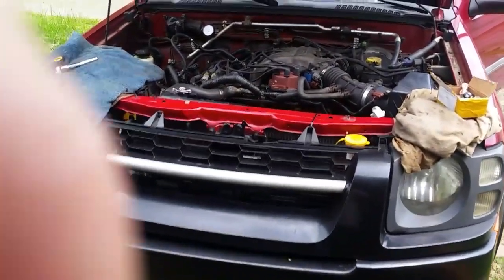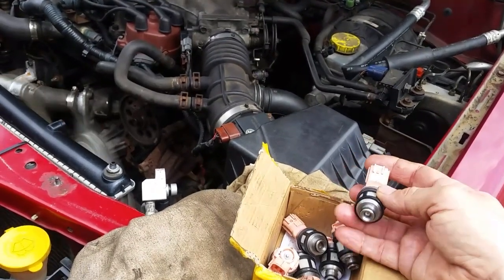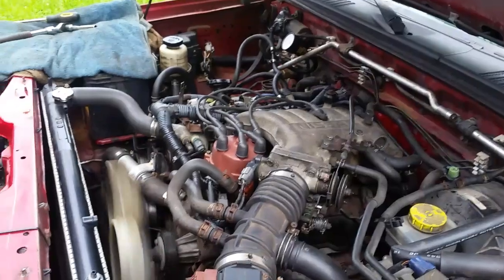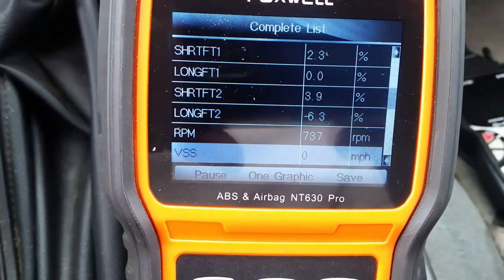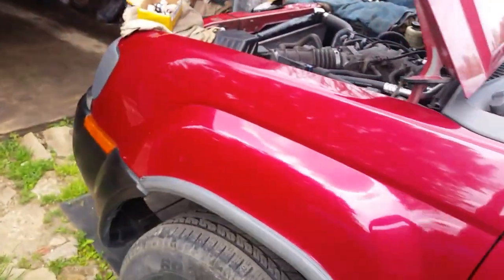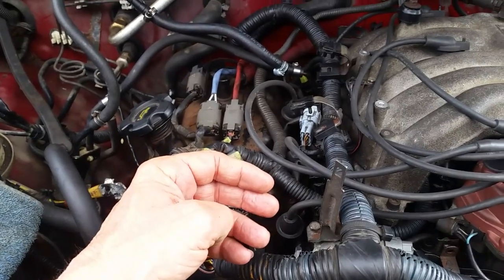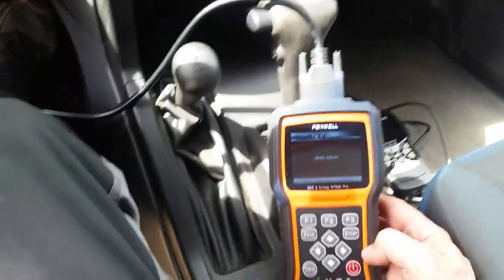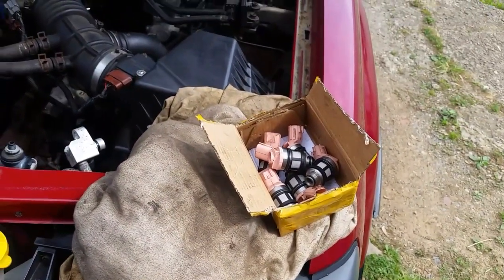$400 Xterra... Running Rich Bank 1 then... 2 Finally Fixed.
Running Rich Bank 1 then... 2 Finally Fixed. Nissan 3.3 Xterra.
🔻Nathan's DIY Tools And Parts:
1. Kangaroo Original Standing Mat great for laying under autos
2. DEWALT Tools Set (192 Piece)
3. Basic Mechanic Tool Set
4. Professional Socket Set
5. Ratcheting Wrench Set
6. No Charging Required Car Jump Starter
7. Battery Pack Car Jump Starter
8. Uniteco 1/2" Cordless Impact Wrench Kit, 18V Battery
9. HD Nitrile Gloves
10. Fast Orange Smooth Lotion Hand Cleaner
10. Mechanic Shop Towels